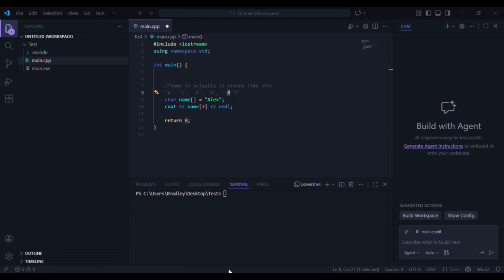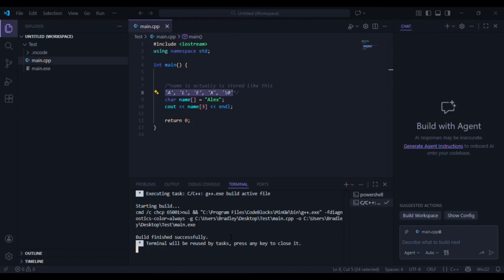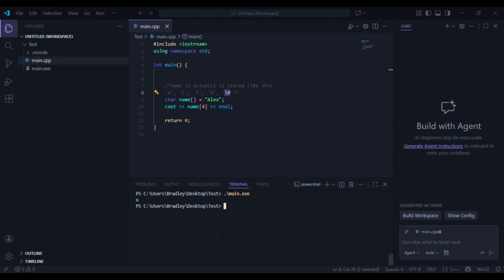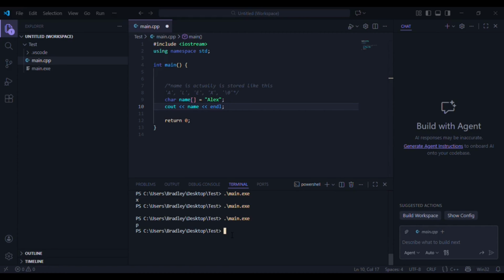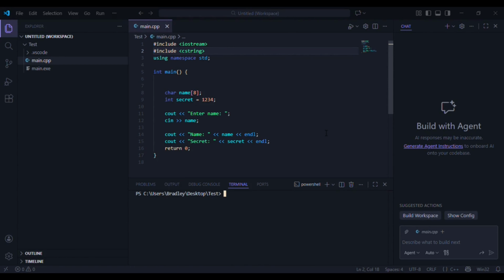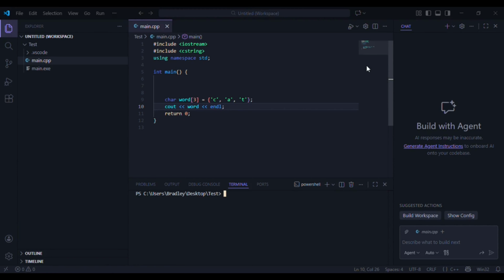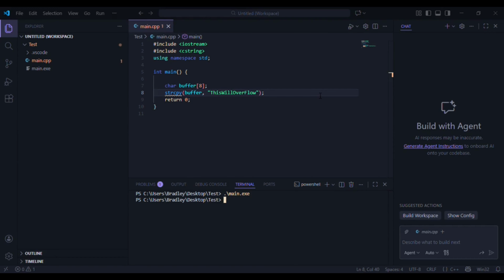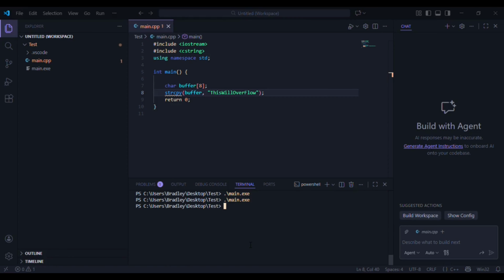C-Style Strings in C++ (Why They're DANGEROUS)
C-style strings in C++ are fast, powerful… and dangerous.

In this video, we break down what C-style strings really are, how they work in raw memory, and why a single mistake can crash your program or corrupt data without any warning.

You’ll see live code demos, real buffer overflows, missing null terminators, and why functions like strcpy have powered bugs, crashes, and security vulnerabilities for decades — all explained in a way that actually makes sense.

We also compare C-style strings to std::string so you know when to avoid them and when you must understand them, especially if you’re working with:

Low-level C++
Embedded systems
Operating systems
Game engines
PLCs & automation
Cybersecurity and reverse engineering

If you’ve ever wondered why C++ lets your program destroy itself, this video answers that question.

C-style strings don’t forgive. They overflow.